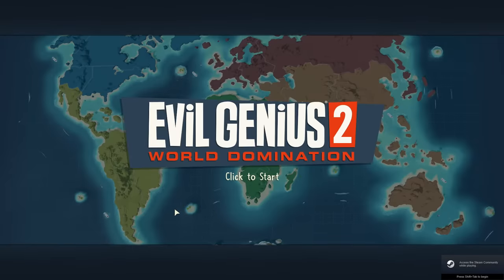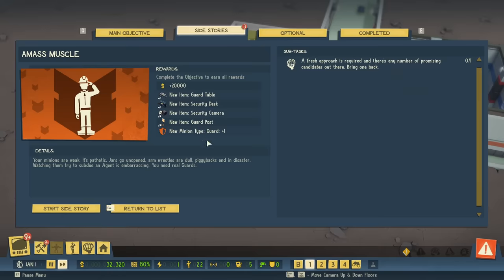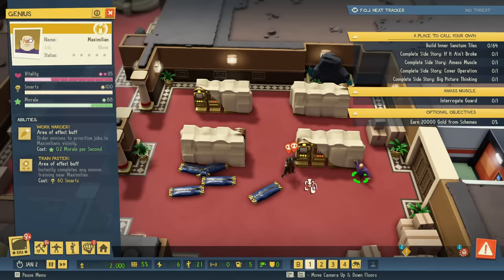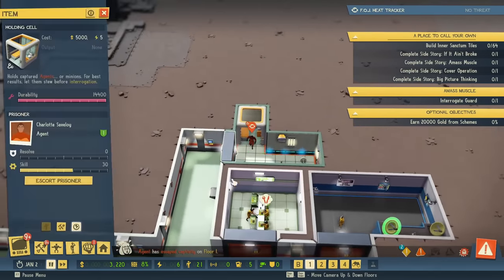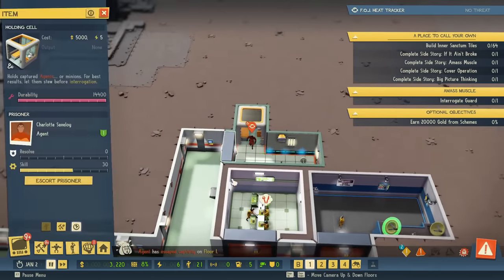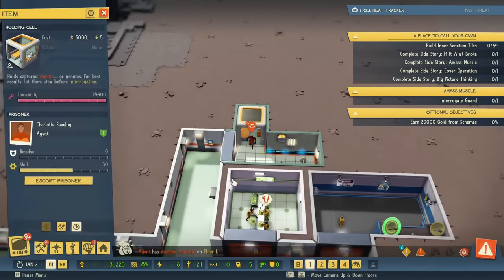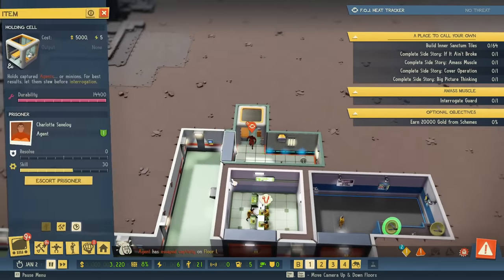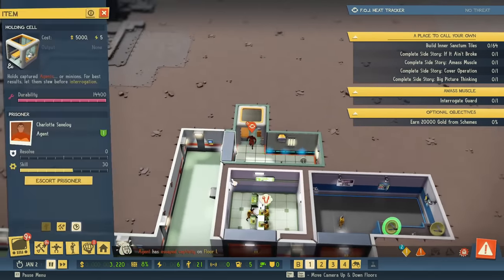Building The BEST EVIL LAIR EVER in Evil Genius 2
Welcome to Evil Genius 2! Evil Genius 2 is a game about being a criminal mastermind and build your evil lair!

Evil Genius 2 game overview:

Evil Genius 2 is a satirical spy-fi lair builder, where players take control of an Evil Genius and set their plans for world domination in motion. When it feels this good to be bad, the Forces of Justice don’t stand a chance!

Evil Genius 2 gameplay features:

Cruel Constructions!

Atrocious Anti-Heroes!

Dastardly Devices!

Nefarious Plots!